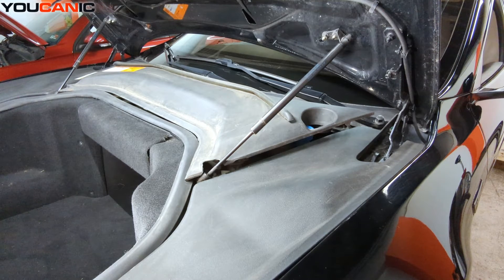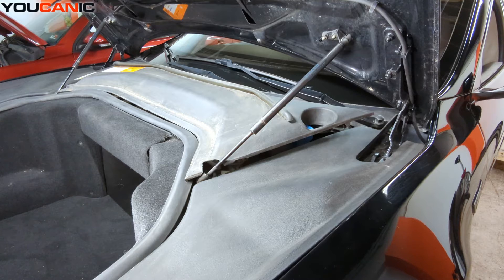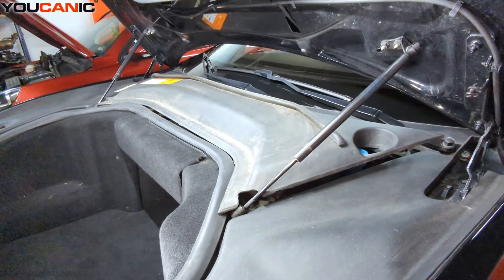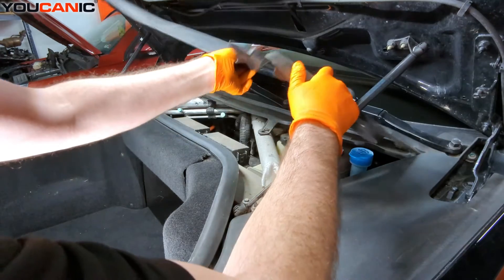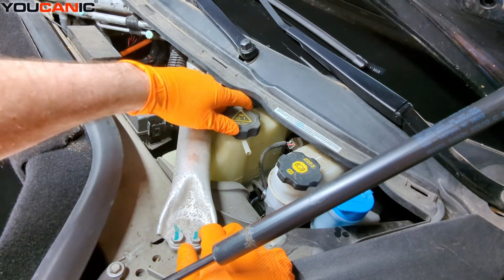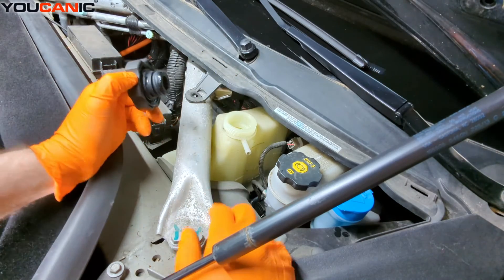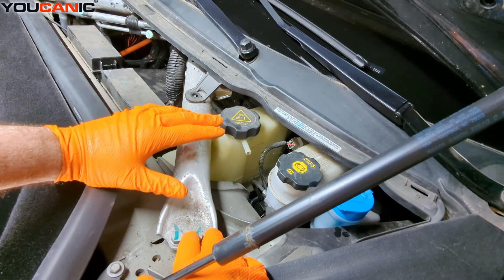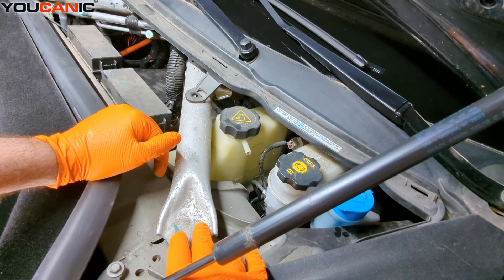How and Where to Add Coolant in 2012+ Tesla Model S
In this guide, we’ll show you how and where to add coolant to a 2012+ Tesla Model S. Maintaining proper coolant levels is critical for the thermal management system, which regulates battery temperature and other key components. If your Tesla is displaying a "Low Coolant" warning or experiencing battery overheating, you may need to top off the coolant. Low coolant levels can lead to overheating, reduced battery performance, and other issues that affect your vehicle's efficiency. This video helps you locate the coolant reservoir and explains the importance of maintaining the proper level.

If your Tesla is overheating, losing efficiency, or displaying warning messages, this simple maintenance task could prevent further issues. For more Tesla repair guides and maintenance tips, visit YOUCANIC.com, where we’re dedicated to helping you solve your car problems.